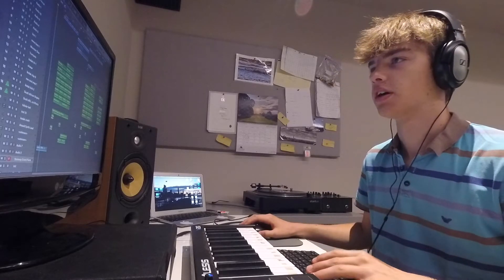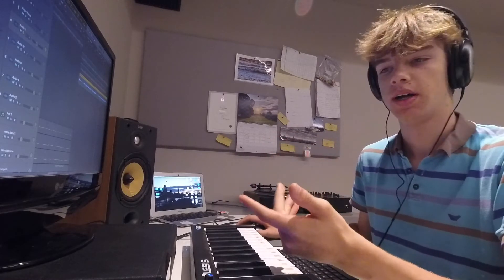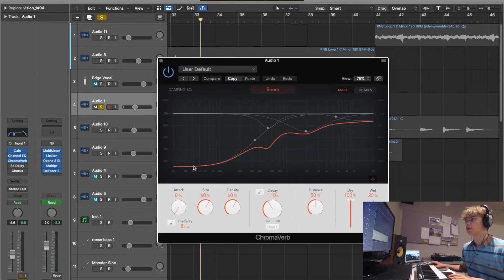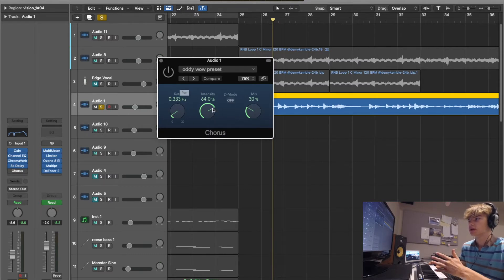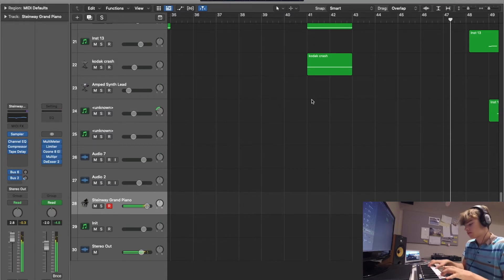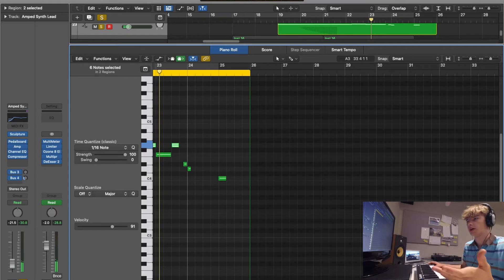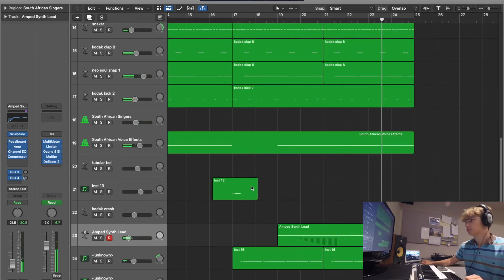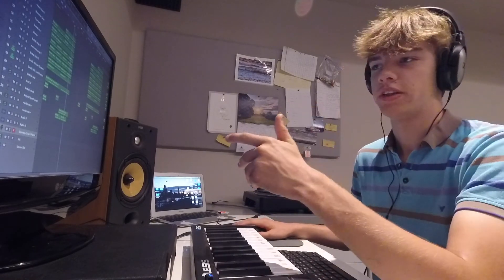How to make DARK melodies | FREE sample pack & CONTEST! | Logic Pro X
SAMPLE FLIP CHALLENGE:
The pack with all the samples is linked above, download it if you wanna take part or just to have the samples! Make a beat using any and as many of the samples as you like, I've included all the audio files AND Midi files for each melody.

~Please only send me your finished songs as a Mp3 or WAV file so that I can download and listen to them easily~

Today I show you guys how in some of my tracks I add effects to instruments like pianos or guitars to make them sound 'darker' and have more character and some more relevance to the song overall. Hopefully you find this useful and can use some of these tips and tricks in your beats!